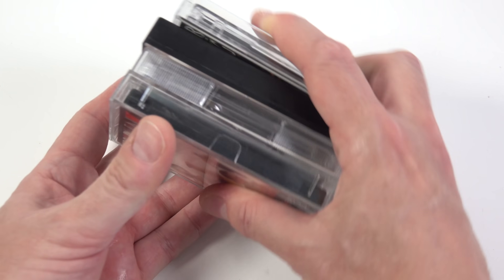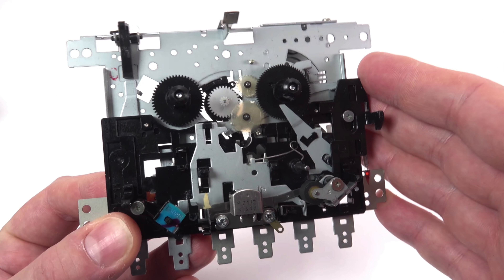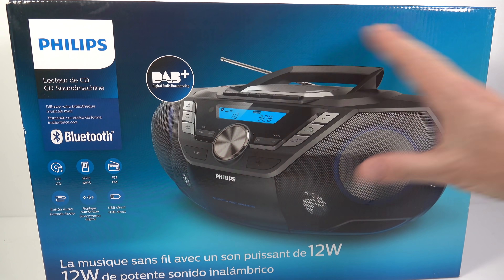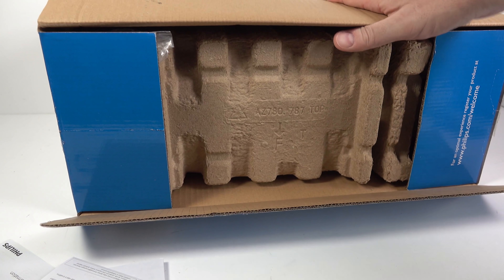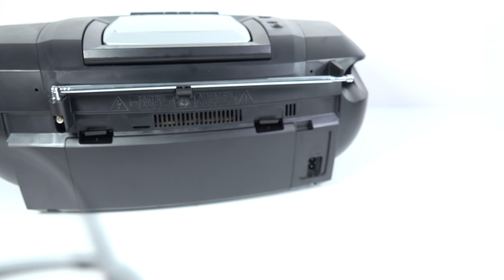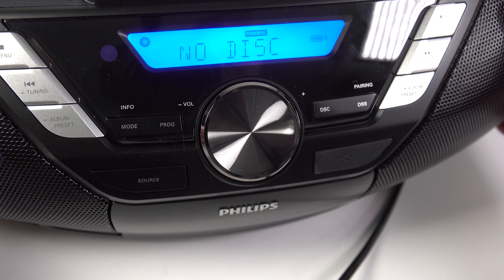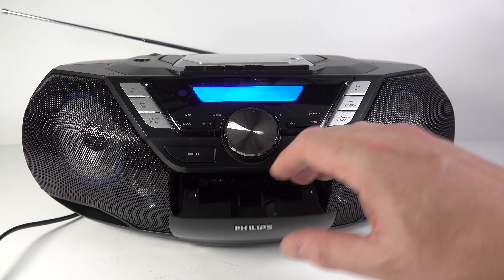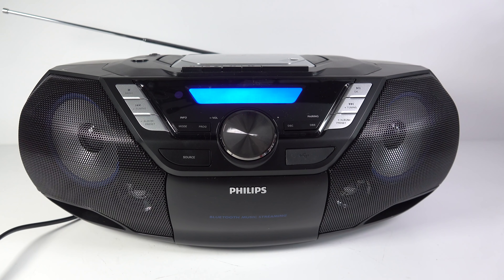The Philips Bumbox that’s ashamed of the cassette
If you want a new stereo cassette ‘boombox’ in 2020 there are very few options. If it was left up to ‘Philips’ you wouldn’t even know this one existed.

CHAPTERS
00:00 Fake Gran wants a boombox
01:51 Where’s the cassette?
04:24 Here it is
07:48 Tape
10:30 DAB Radio
13:45 Specs
15:05 CD
15:49 Bluetooth
16:20 MP3
18:05 Wow & Flutter
20:10 Remote Control
21:08 Dynamic Bass Boost
21:35 Summary
22:27 Outro

FREQUENCY RESPONSE - It’s not about the tape - it’s about the player.

The reason there is no bass for the tapes is due to the frequency response of the cassette deck - see 13min 38secs Cassette tape reproduction is stated in the specs as having a frequency response of 125-8000Hz - this is far narrower than the other components.

For a reference to compare this against a familiar tape deck - the first Sony Walkman from 1979 - the TPS-L2 - that had a quoted frequency response of 40-12000Hz.

So that means the 1979 Sony Walkman could play back low frequency sounds that fell between 40hz to 125hz - that this device ignores.
That’s why the bass feels as though it’s missing - because it is actually missing.

FAQ
Q) Isn’t the play key pointing the wrong way?
A) The play key indicates the direction the tape moves. In this machine as the cassette is inserted with the tape at the top - the tape will move from the right reel to the left as it plays - so the arrow points left. Same goes for the Rew & FF keys - they both point the way the tape travels if pressed.

CHEESE SANDWICH FAQ
Q) Why is there a picture of a cheese sandwich on screen at the beginning?
A) A while ago I coined the phrase ‘A cheese sandwich video’ to describe a simple video that’s exactly what it is and nothing more - just like a cheese sandwich is a sandwich containing cheese.

A cheese sandwich video is simpler video that doesn’t take weeks to assemble. It’s usually a brief demonstration of one item.

If you see a cheese sandwich image pop up at the start of a video - it's a sign to expect a less complicated and elaborate video. Sometimes all a product needs (or deserves) is a simple demonstration - and that’s where the ‘cheese sandwich‘ video comes in.